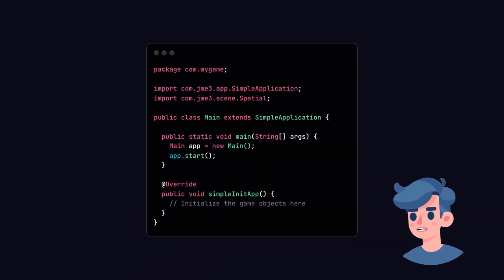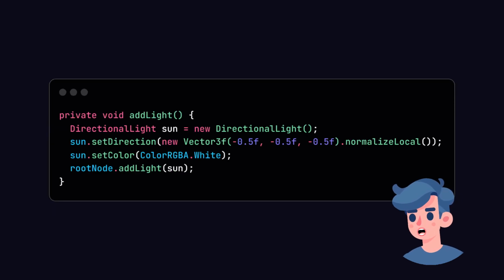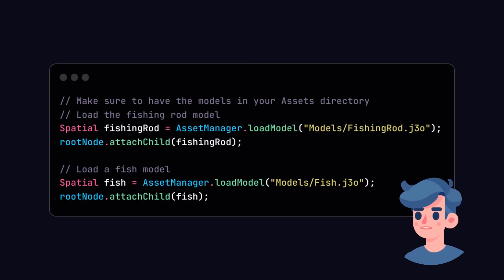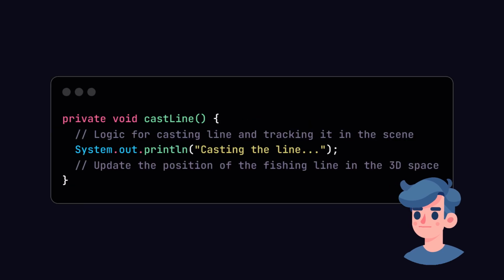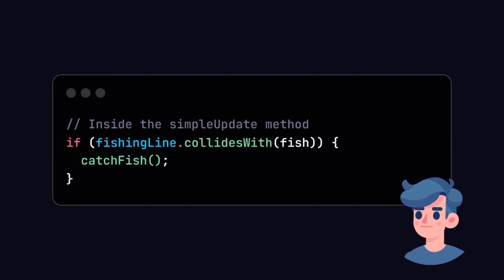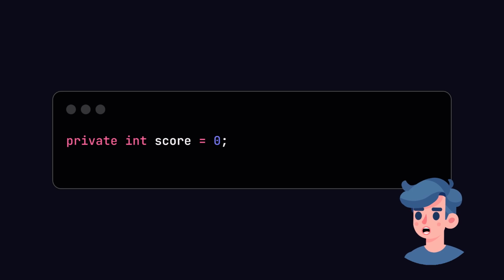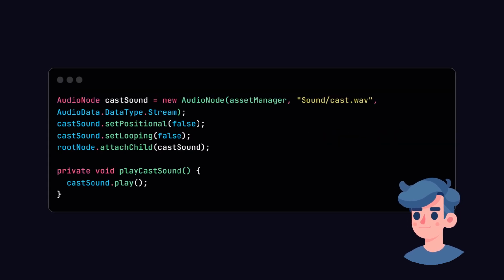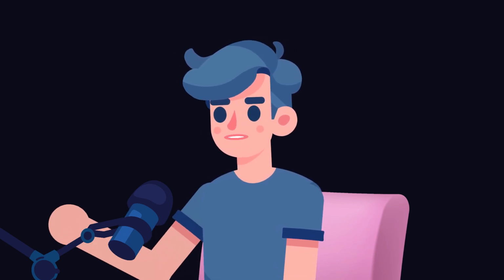Reel It In: Building a 3D Fishing Game in Java